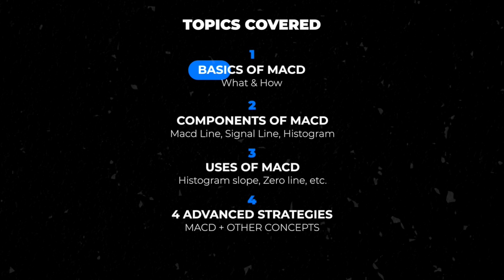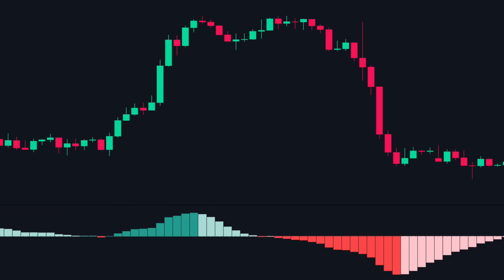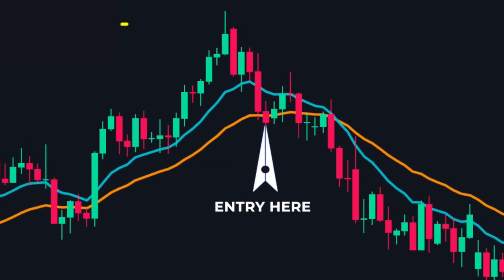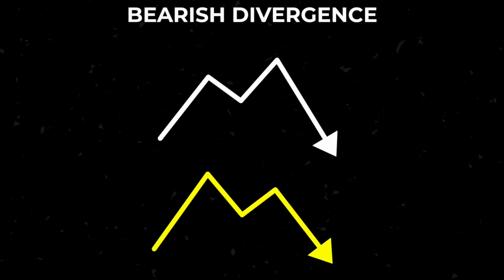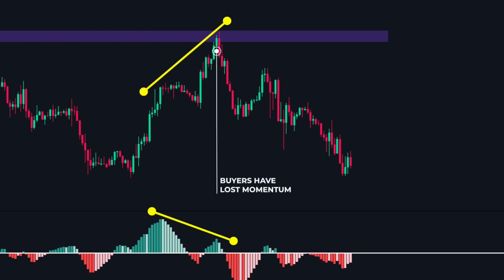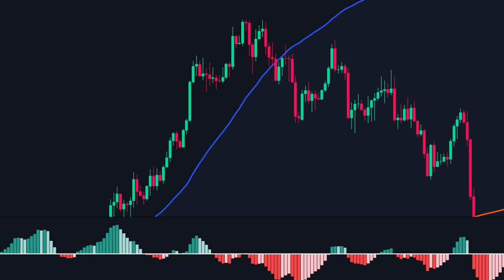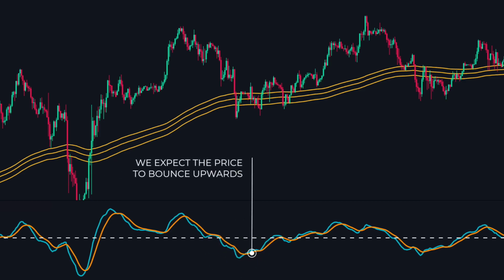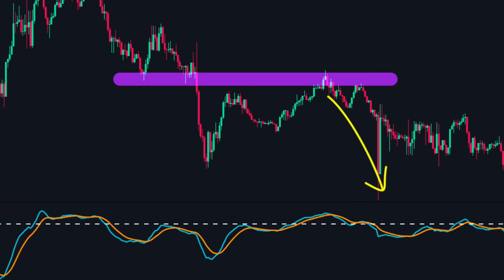MACD Indicator Explained: 4 Advanced Strategies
This is a video course on the MACD indicator. MACD is one of the most popular indicators used by traders. It is used to identify trends and momentum.

In this video, We start off by understanding the basics of the MACD. Then, we discuss the typical uses of the MACD indicator.

Finally, we uncover 4 Advanced MACD Trading Strategies that can be used by a trader at every level.

Topics included

- Basics of MACD
- Uses of MACD :-
    1. Histogram Slope
    2. Crossovers
    3. Zero Line Crossovers
    4. Zero Line Pullbacks
    5. Divergence
- Advanced Strategies :-
    1. Divergence & Support / Resistance
    2. Divergence & Bollinger Bands
    3. EMA Bands & Zero Line Pullbacks
    4. Swap Zones & Zero Line Pullbacks

Useful Links:-